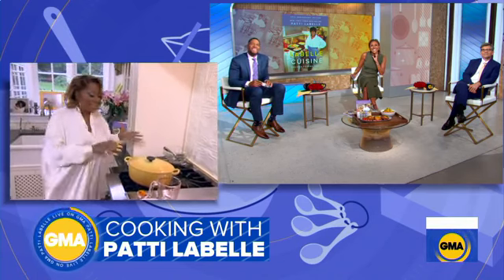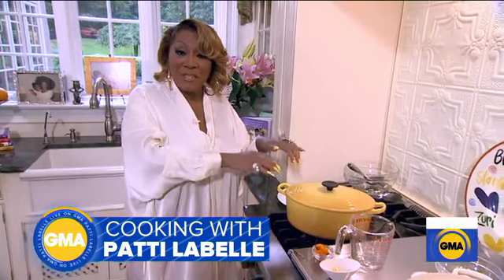Patti LaBelle cooks 'Good Life' chicken and okra corn tomato stew